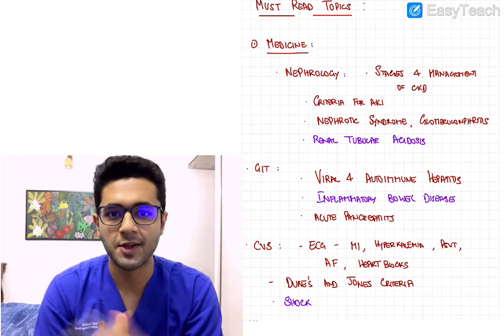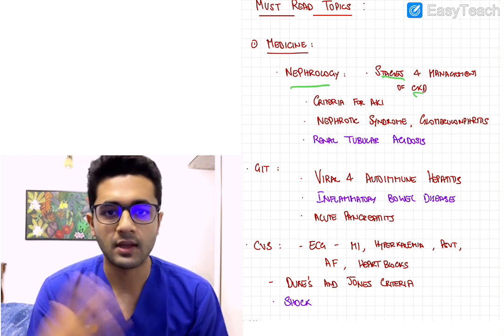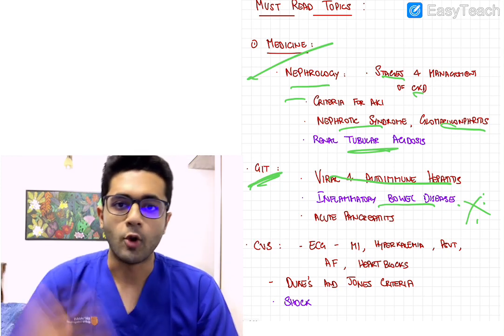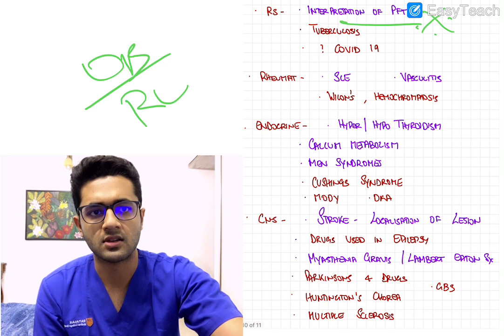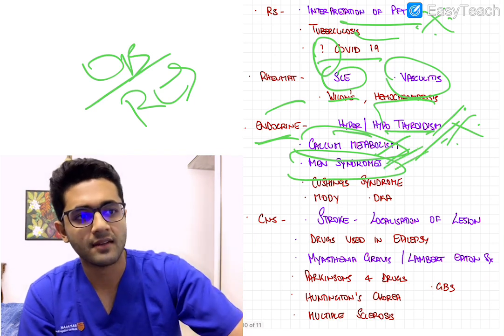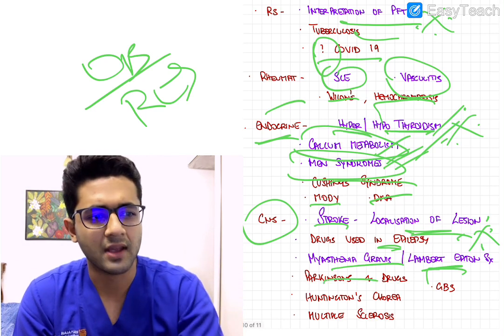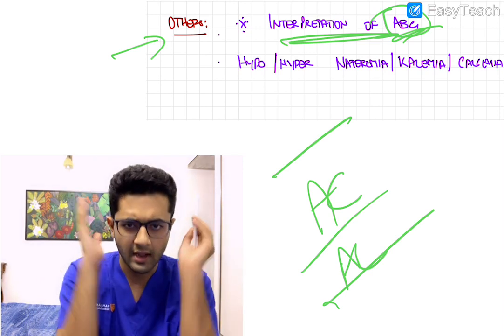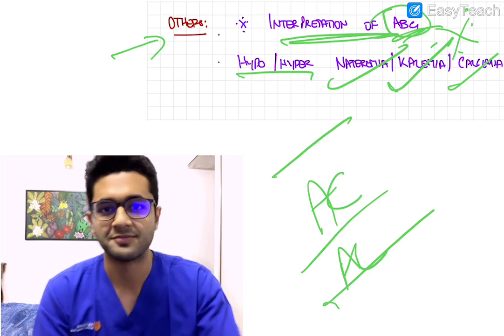Important topics for NEET PG : Medicine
List of important topics for the exam based on previous years papers